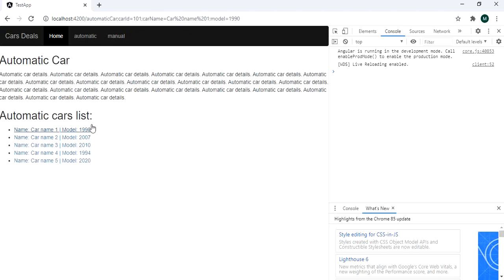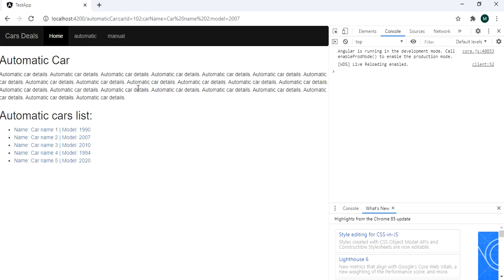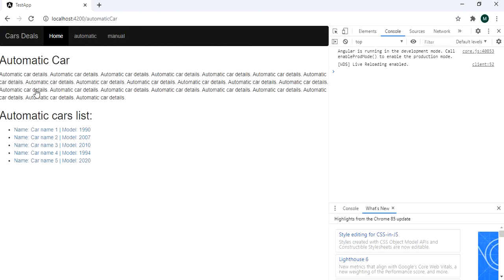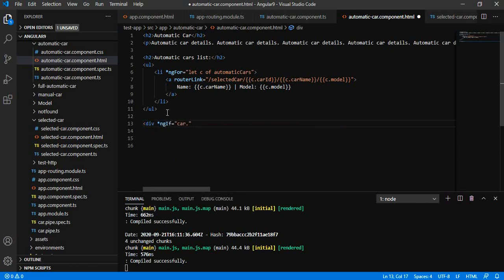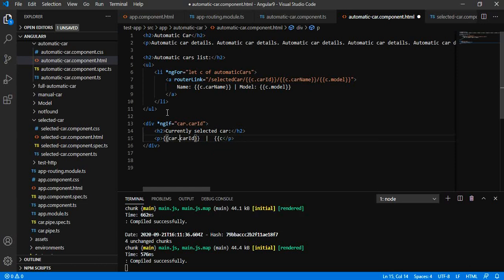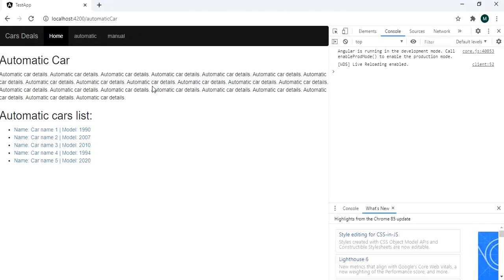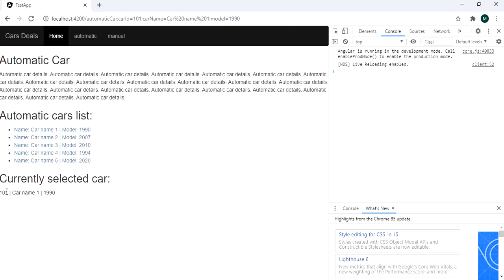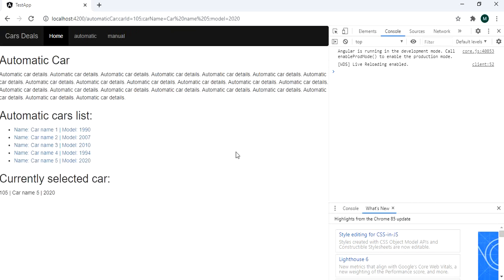Optional Route Parameters | Angular Optional route parameters | Learn Angular 9 - Route param **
In this video we will learn routing and navigation in angular application:
Demo : Main demo in this video is for optional route parameters.

we will be creating angular application.
we will be creating angular components for route.
we will define routes in angular application.
we will define routerLink.
we will define routes in AppRoutingModule.
we will import AppRoutingModule in app.module.ts.
We will configure routes and give route path and component in order to create route.
Also routerLink directive is used to navigate with the help of link provided.
Run the application to check the routes.
We will then define the empty path and component related to it.
We will also define the wildcard routes path using (**) in path.
We will also see the property redirectTo and pathMatch values.
We will also see the two values 'prefix' and 'full' in path value.
we will define optional route parameters in order to render view with some logic with route parameters and without route parameters.